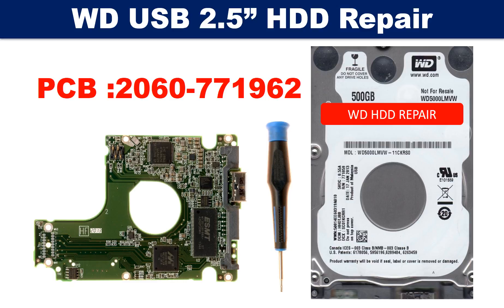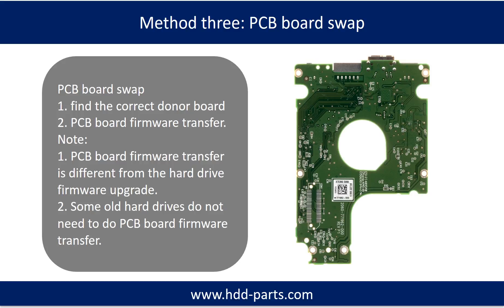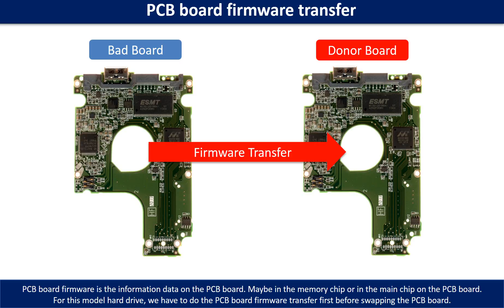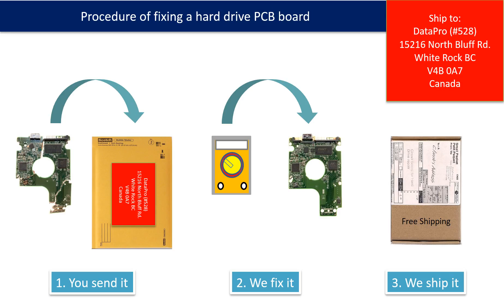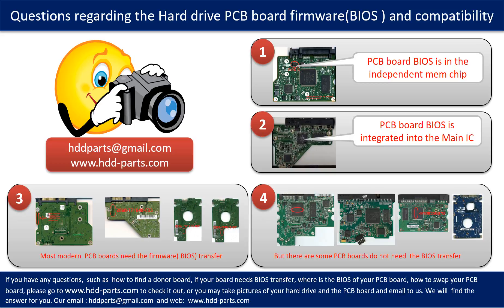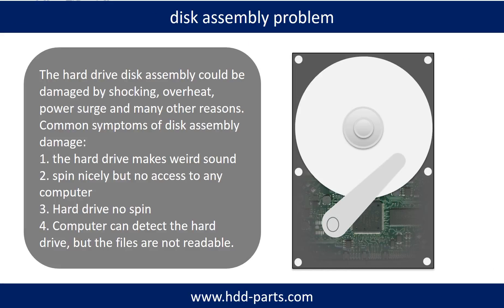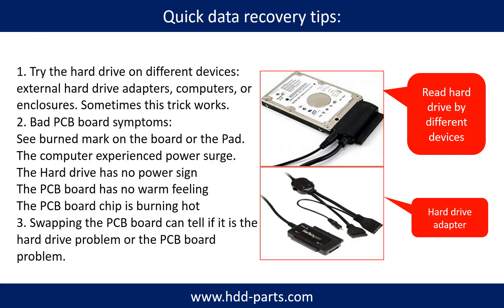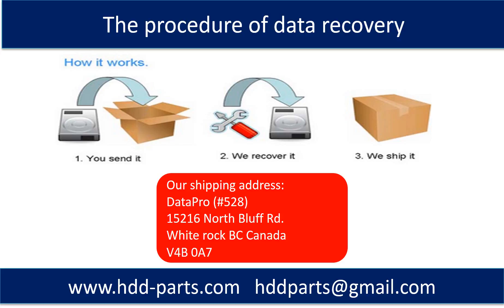WD WD3200BEKT WD5000LMVW WD5000LMVW WD5000LMVW WD5000LMVW 2060 771962 repair and data recovery